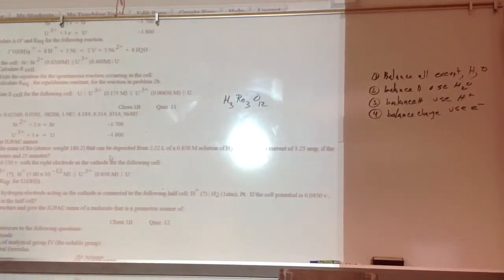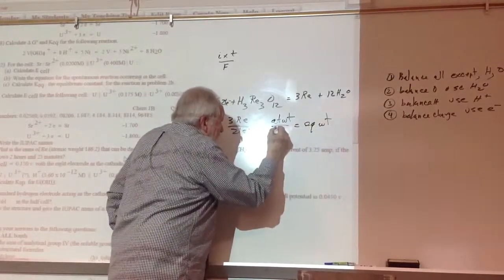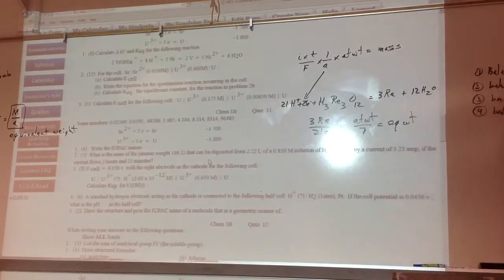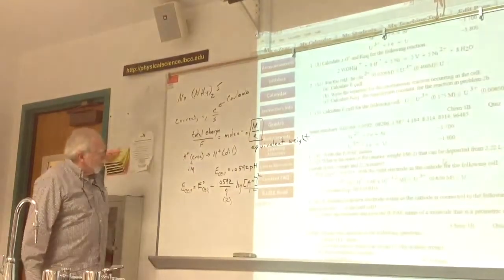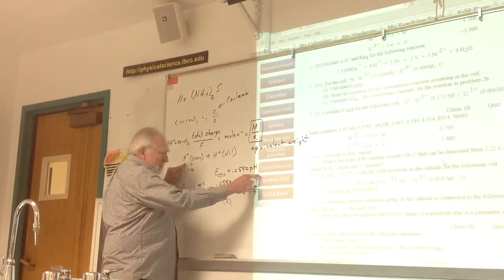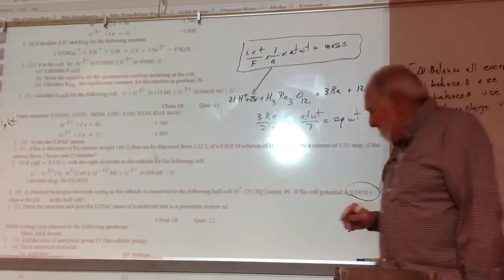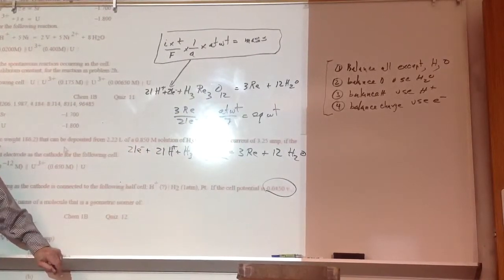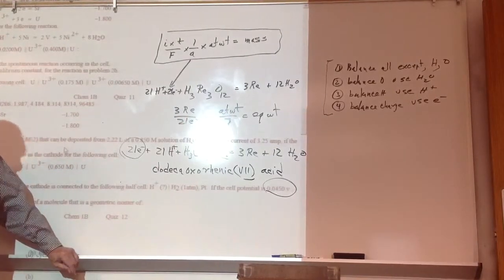Lecture Part 1 Weds 11-22-12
quiz review questions from 11